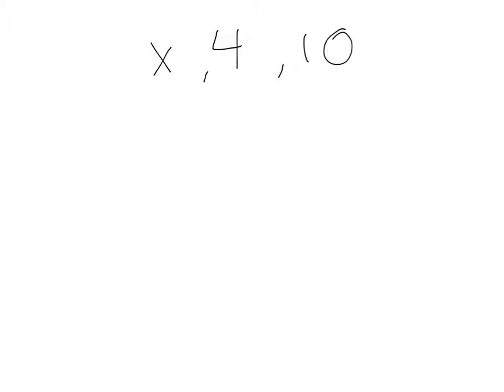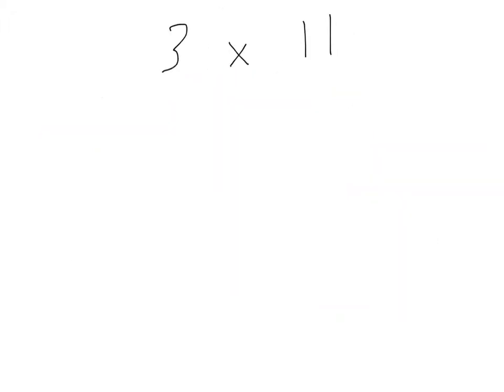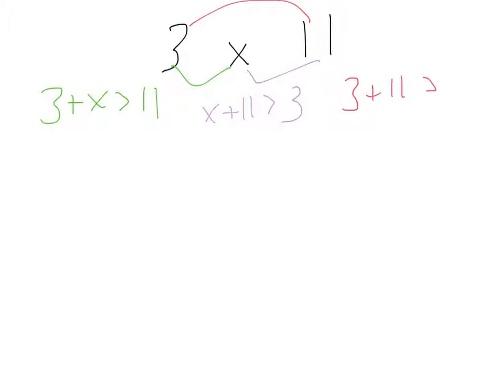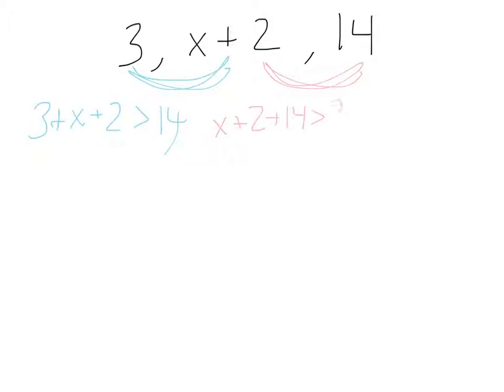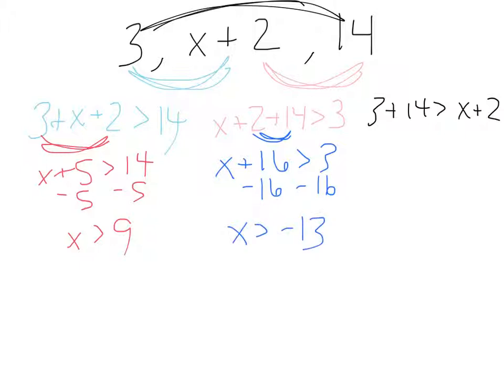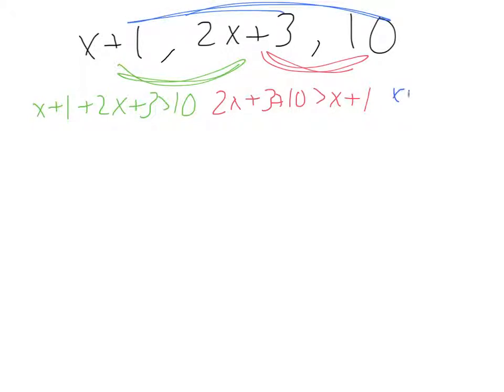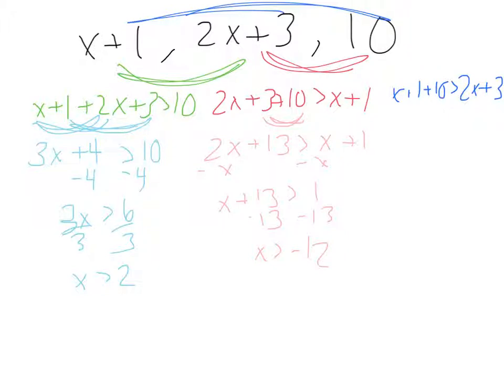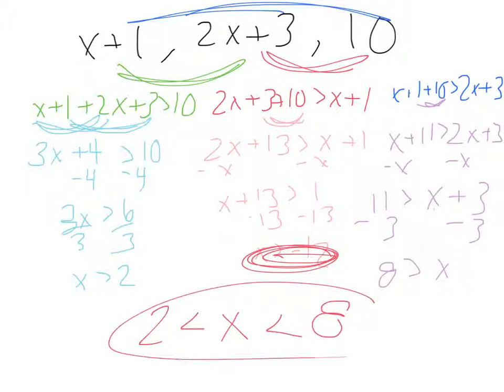Finding Range for Sides of Triangles